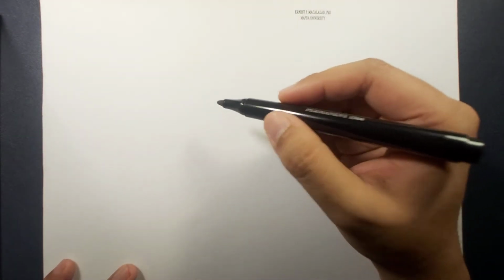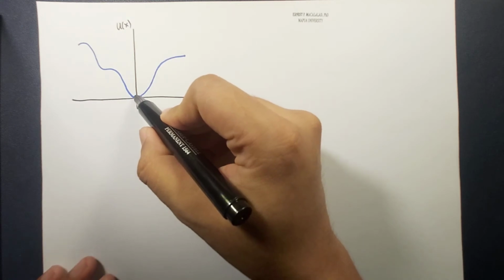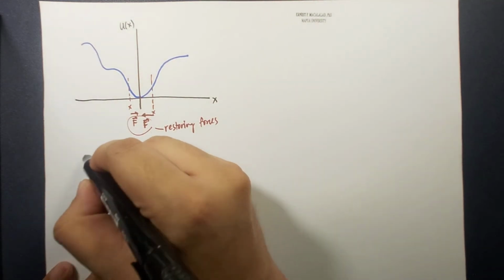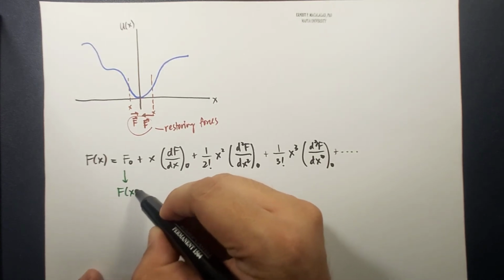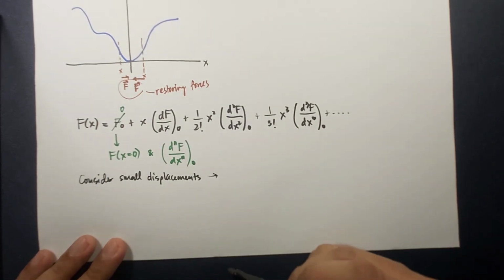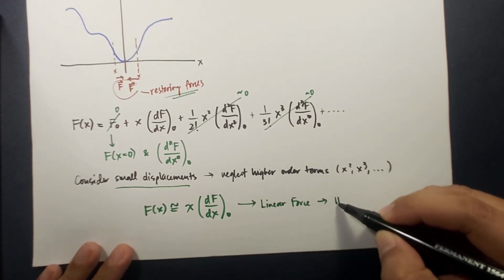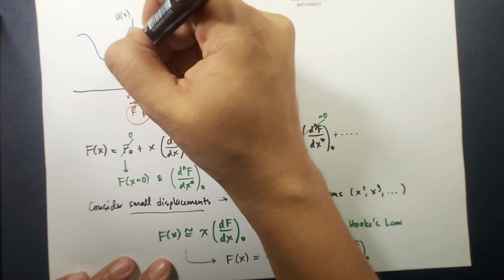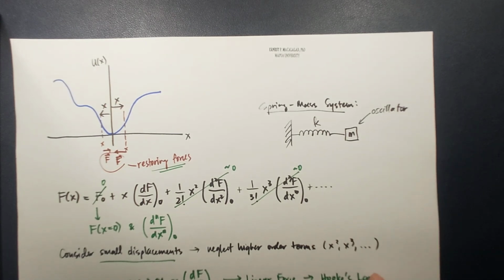Oscillations: Restoring Forces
THEORETICAL MECHANICS

5th edition
Section 3.1 Introduction